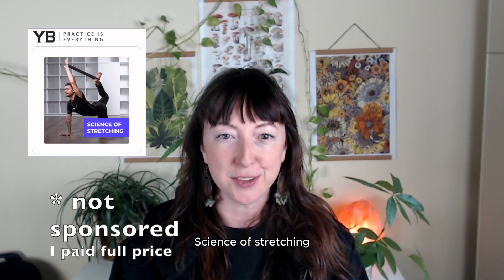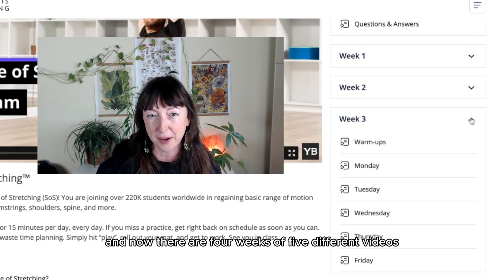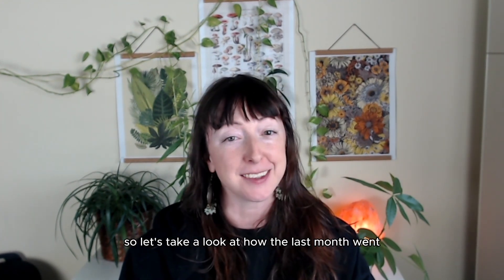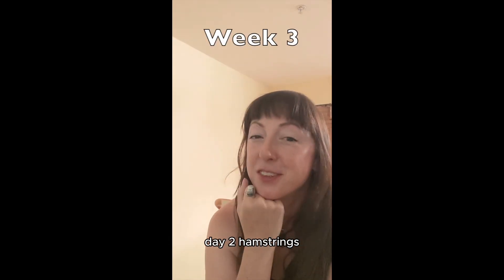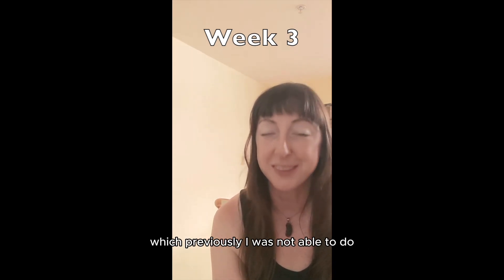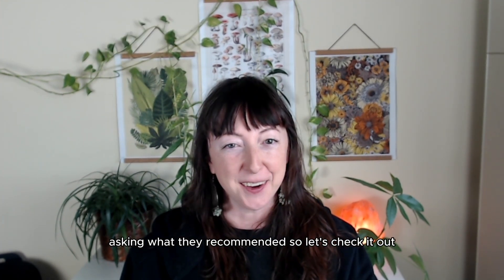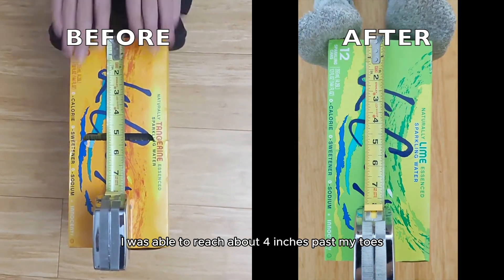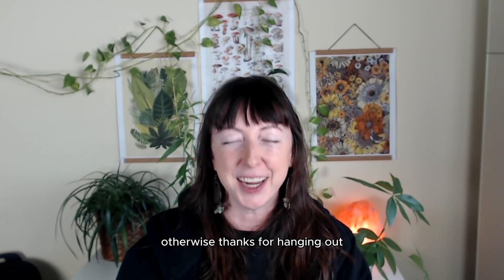Review: Yogaboady's Science of Stretching (not sponsored)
Can I really double my flexibility in 4 weeks?

Today we're testing Yogabody’s Science of Stretching program. Here's their website if you want to check them out

Hi, I'm CJ and I hang out at the intersection of spirituality and tech.

Timestamps:
0:00 Howdy
0:13 What is the Science of Stretching?
0:51 Using the Program Four Weeks
2:42 Flexibility Before & After
3:35 Worth It?

SOUND:

Aesthetics
By SoulProdMusic

I'm Hungry!

Jazzy Band
by Monument_Music